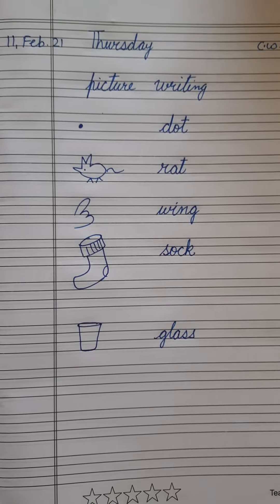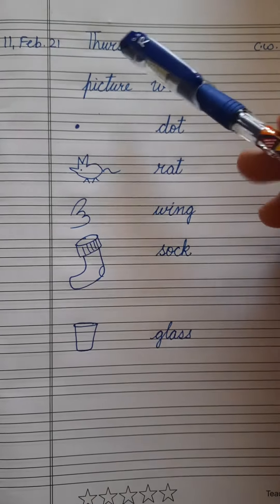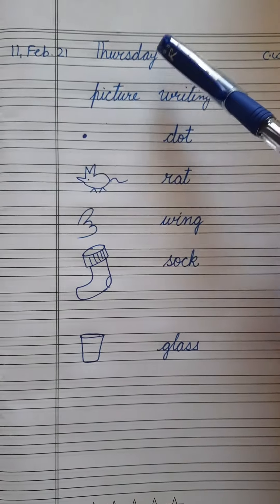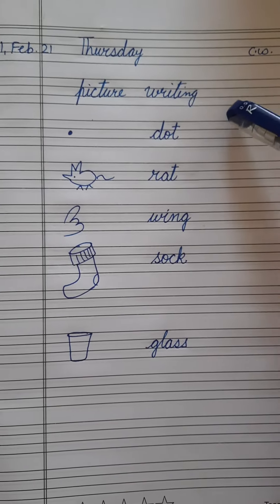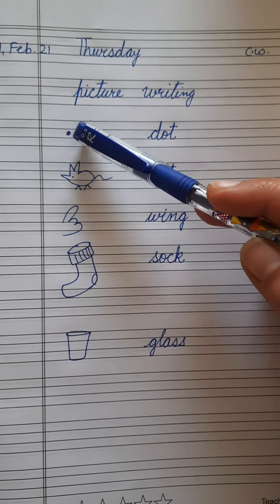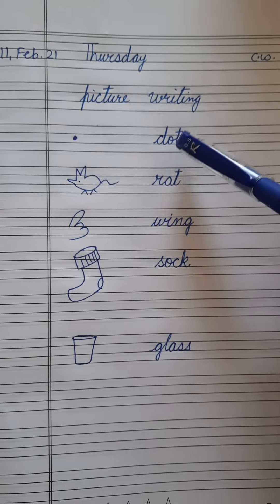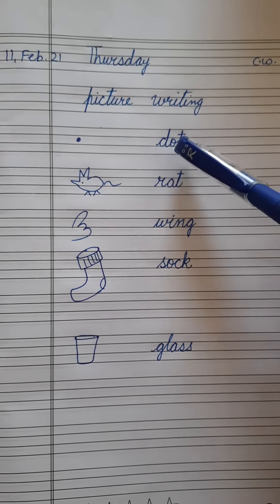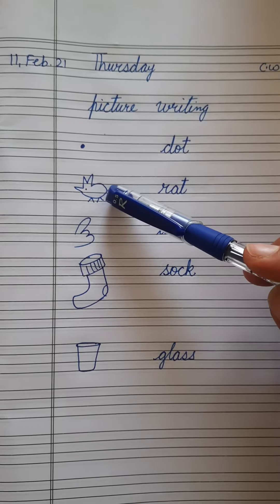picture writing of a,e,i,o,u sounds (2)